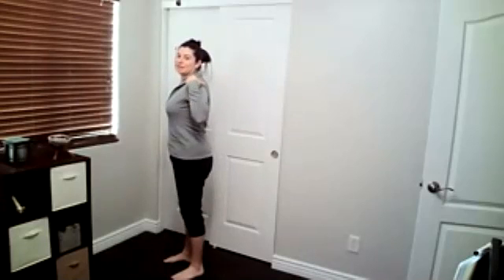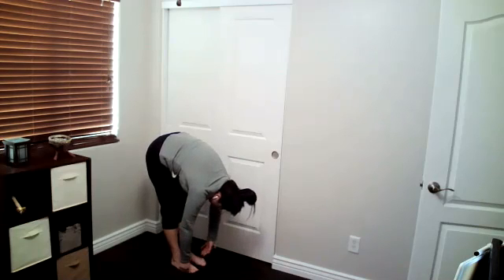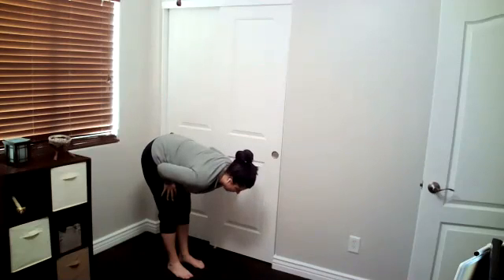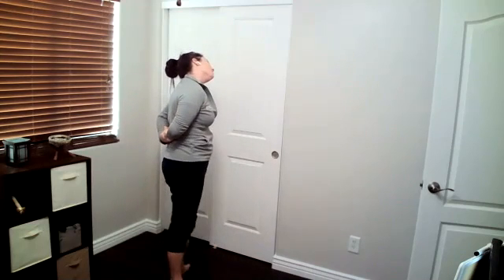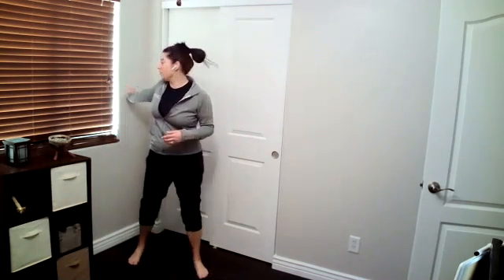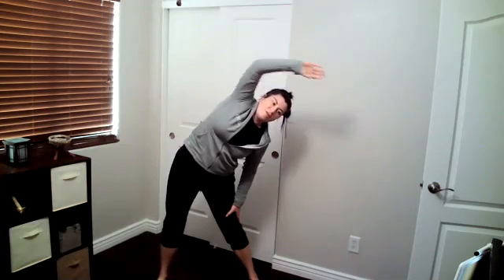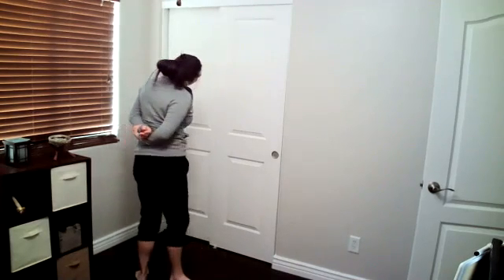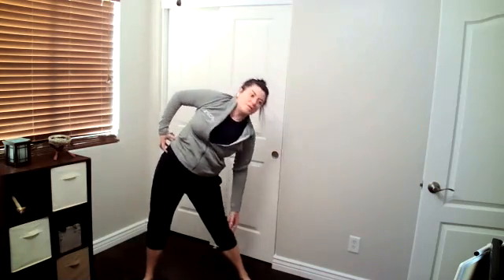Stretch Break w/ Andi 3.24.21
Neck, shoulders, and back! We hit all the hotspots from sitting at the computer!

Consent and Release of Liability
With respect to my voluntary participation in any physical activity or exercise program, as the case may be (the “Exercise Activities”), conducted in, on, around, about, or outside of the [Wellness Center] (the “Wellness Center”), owned by Wells Fargo (“Wellness Center Owner”), and managed by EXOS Works, Inc. (together with its affiliates, “EXOS”), I understand that there may be health risks associated with the Exercise Activities requiring physical exertion, including but not limited to transient dizziness, fainting, nausea, muscle cramping, musculoskeletal injury, sprains and strains, heart attack, stroke or death, as well as the contraction of COVID-19 and other infectious diseases. I assume full responsibility for any and all injuries or damages from the risks of my participation in the Exercise Activities in, on, around, about or outside of the Wellness Center which may hereafter occur to me.
I certify that I am capable of performing physical exercise and acknowledge that I am voluntarily participating in the Exercise Activities offered in, on, around, about, or outside of   the Wellness Center and using equipment with knowledge of the dangers involved. I understand that I will be fully responsible for complying with any restrictions prescribed for me by my personal physician. I will review any physician-prescribed personal wellness program with my physician prior to my commencing exercise and will periodically review my status and program with my physician.
It is further understood that neither the Wellness Center staff nor the EXOS staff will be monitoring my individual participation of the Exercise Activities in, on, around, about or outside of the Wellness Center or use of any exercise equipment. I understand that neither the Wellness Center staff or the EXOS staff contains medical professionals and have received training in physical activity programming for healthy individuals who do not require exercise in a medically supervised environment. If I experience dizziness, fainting, nausea, muscle cramping or any other symptoms while participating in the Exercise Activities, I will discontinue the activity, notify the Wellness Center staff or the EXOS staff, and consult my physician.
In consideration of being permitted to participate in the Exercise Activities in, on, around, about or outside of the Wellness Center and use any equipment therein, I hereby waive any and all claims I may have, on behalf of myself, my heirs, executors, administrators and assigns, against the Wellness Center Owner, EXOS, and each of their respective subsidiaries, affiliates, directors, officers, employees, agents, contractors, sponsors, successors and assigns,  other participants and all others (“Released Parties”) from all liability for injury, death, or loss suffered by me while participating in the Exercise Activities conducted in, on, around, about, or outside of the Wellness Center, engaging in any such activities incidental thereto, including but not limited to traveling to or from any location of said activities wherever, whenever, or however the same may occur, which result from the ordinary negligence of the Released Parties.
By participating in the Exercise Activities conducted in, on, around, about or outside of the Wellness Center, I expressly agree that the Released Parties shall not be liable for any damages arising from personal injuries sustained by me in, on, around, about or outside of the Wellness Center, or as a result of my use of the Wellness Center and the equipment therein. By executing this Consent and Release of Liability, I assume full responsibility for any injuries, illnesses, or damages that may occur to me during my participation in the Exercise Activities, in, on, around, about or outside the Wellness Center, or my use of any such equipment hereunder, and I further agree that the Released Parties shall not be liable for any loss or theft of personal property. In assuming full responsibility for the risk of injuries, damages, or losses that may occur to me in, on, around, about or outside the Wellness Center, I do hereby fully and forever release the Released Parties from any and all claims, demands, damages, rights of action, or cause of action, present or future, whether the same be known or unknown, anticipated, or unanticipated, resulting from or arising out of the Exercise Activities in, on, around, about or outside of the Wellness Center and equipment therein, including but not limited to any claim for negligence alleged against the Released Parties. This informed Consent and Release of Liability shall be binding upon my heirs, spouse, or other next of kin, executor, administers and assigned.